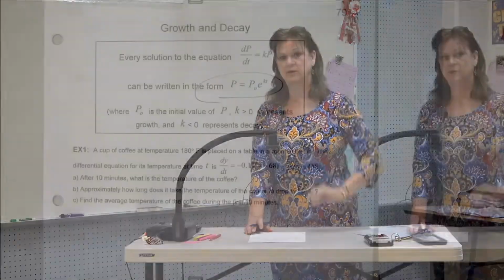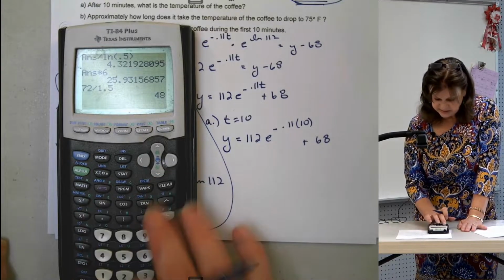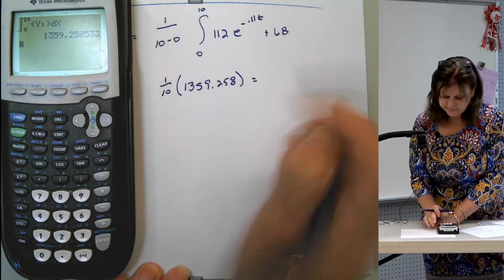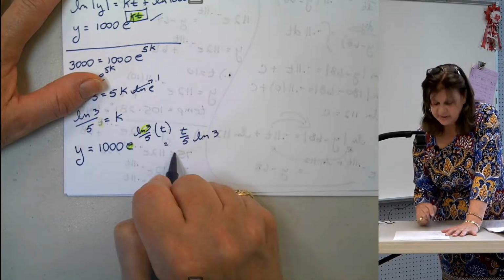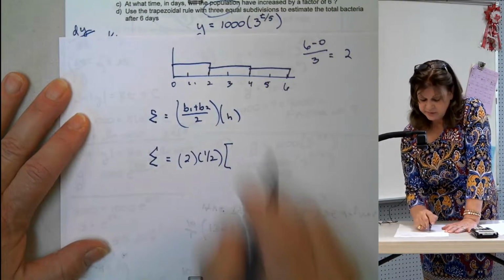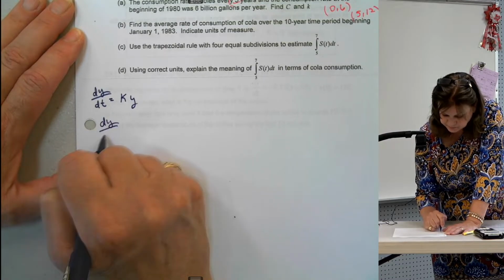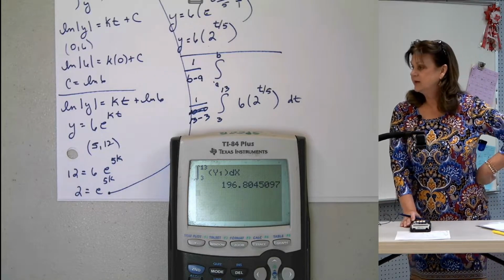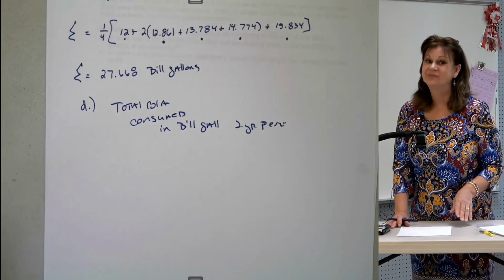Virtual Class: AP Calc with Mrs. Speer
Separation of Variables - Day 2